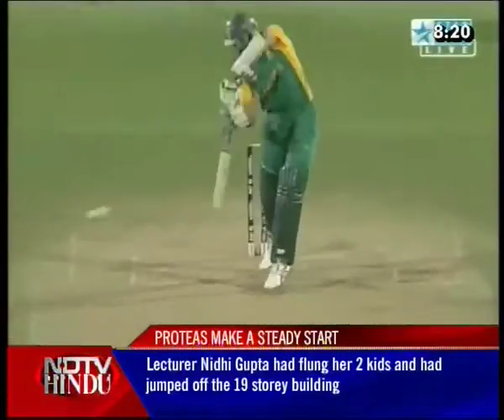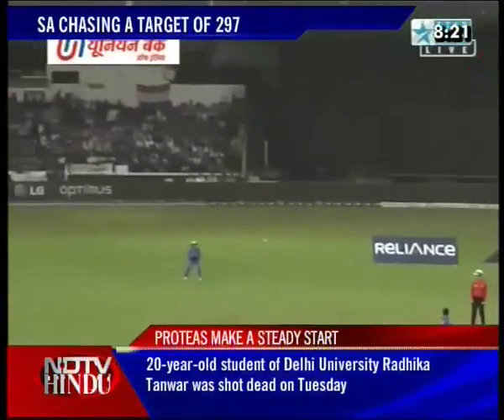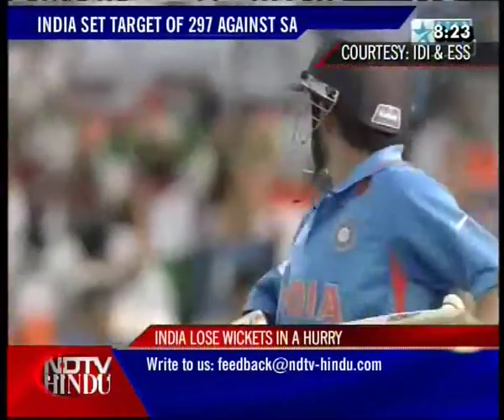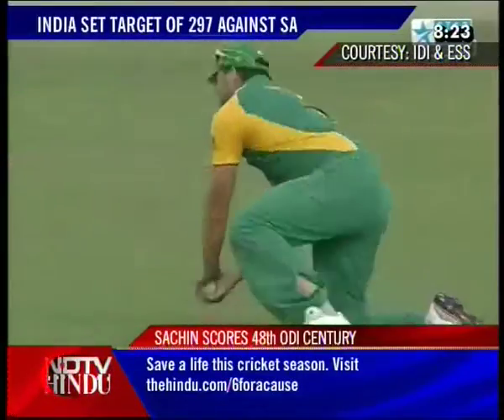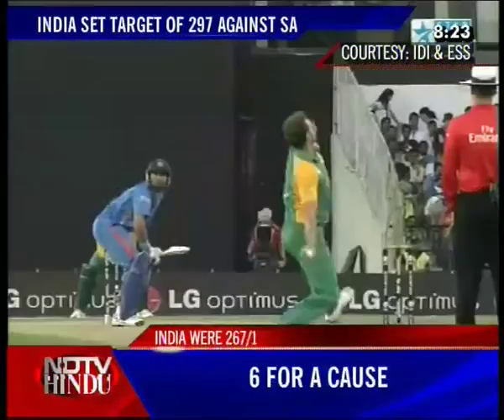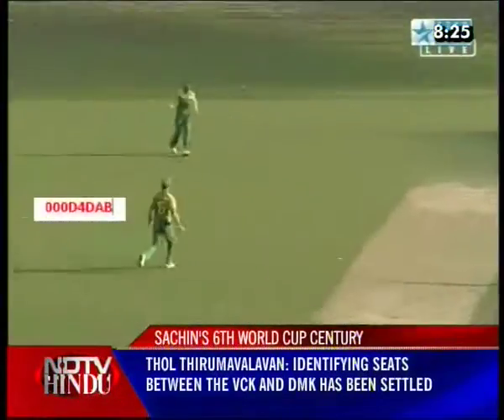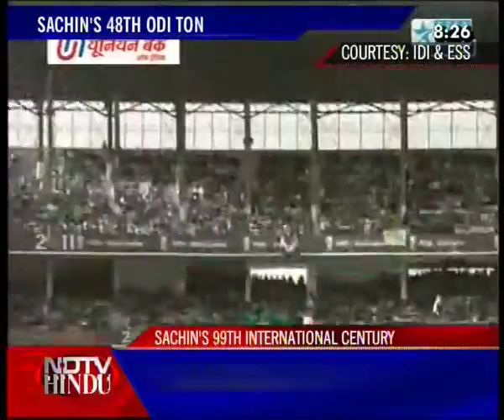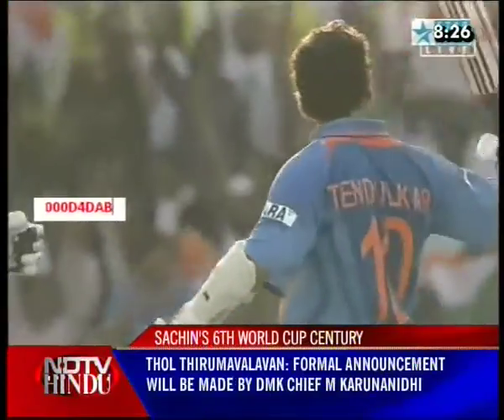HEADLINES NOW - NDTV-HINDU -120311-3(3)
NDTV-HINDU - HEADLINES NOW